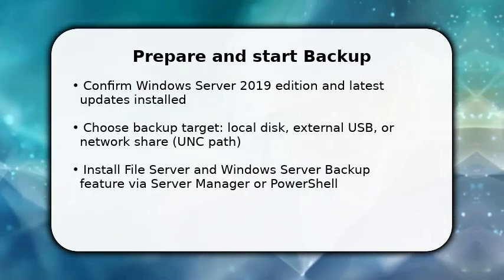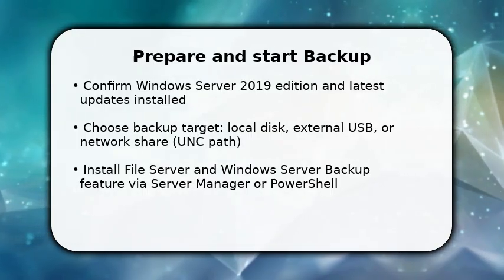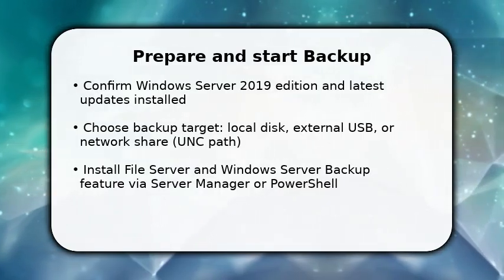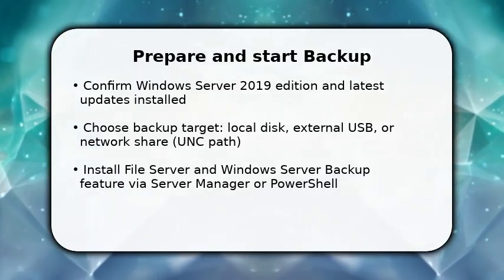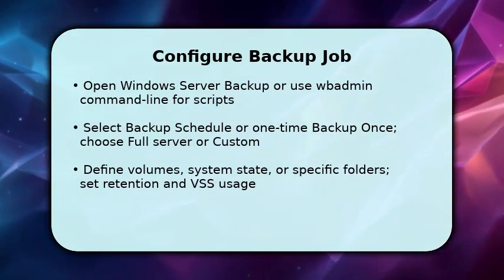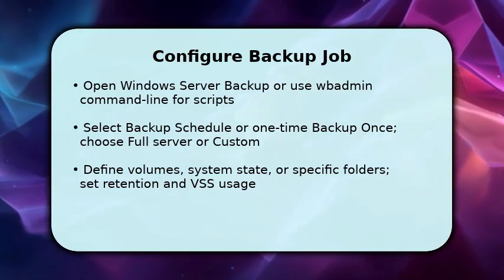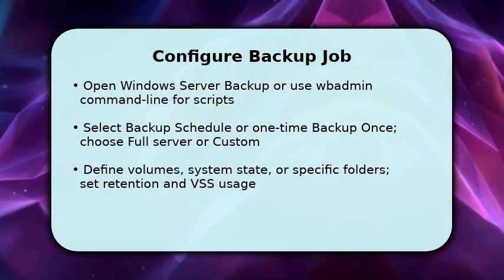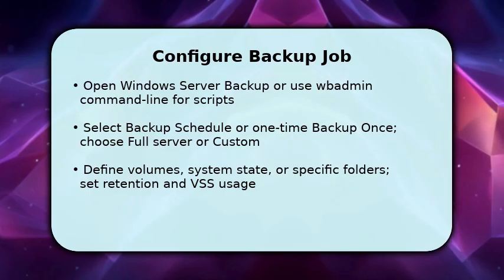How to Take Backup of Windows Server 2019 - Step by Step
Learn the essential steps for backing up your Windows Server 2019 with this comprehensive guide. Discover how to secure critical data and ensure business continuity through effective backup strategies, including setting up automated backups and verifying their integrity.